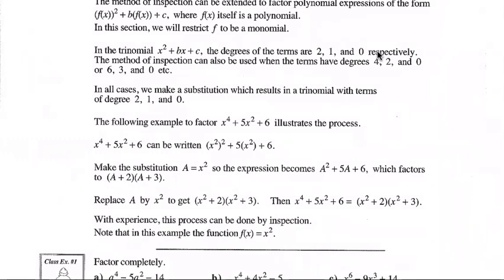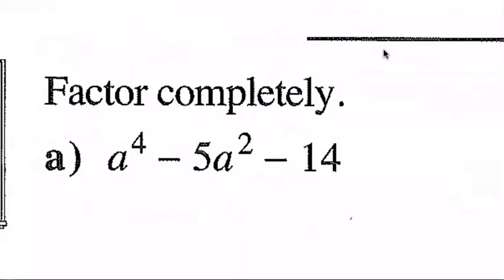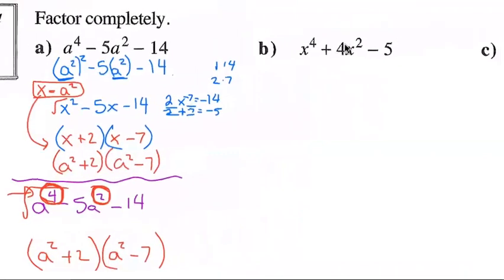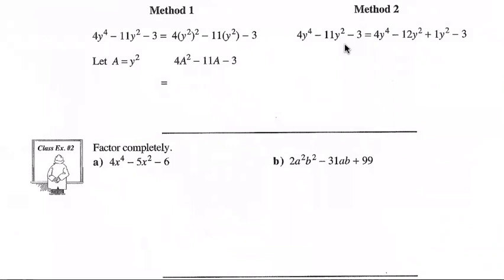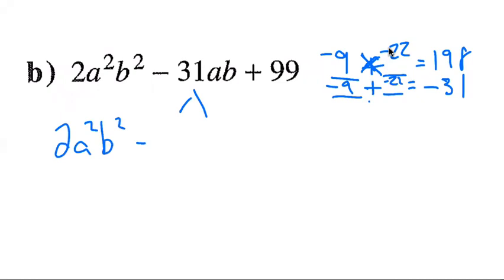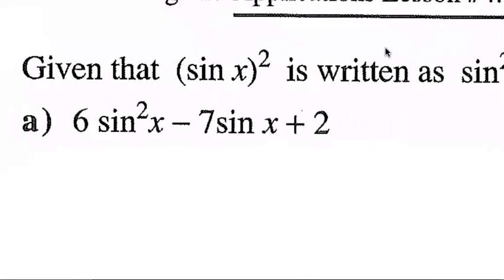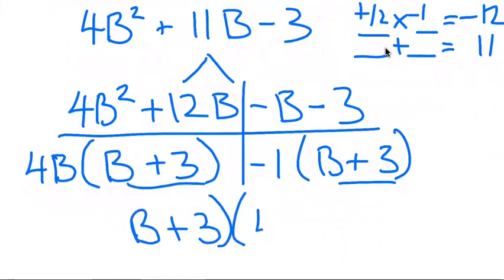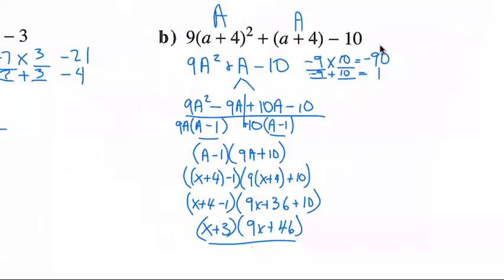3 4 Factoring and Applications Lesson 4